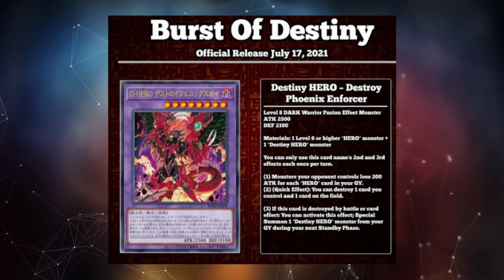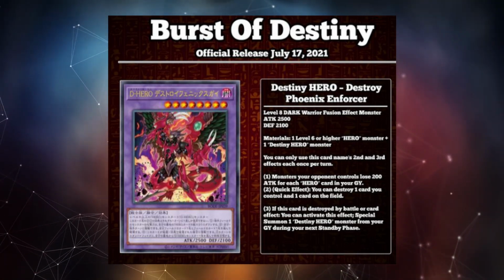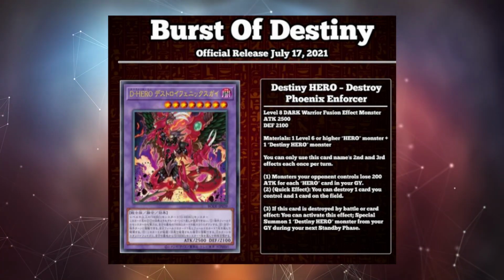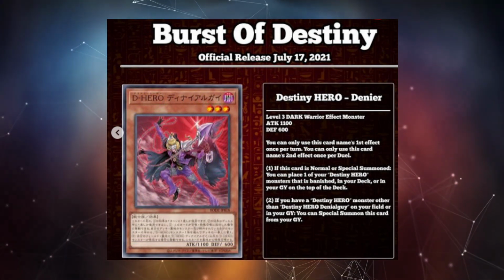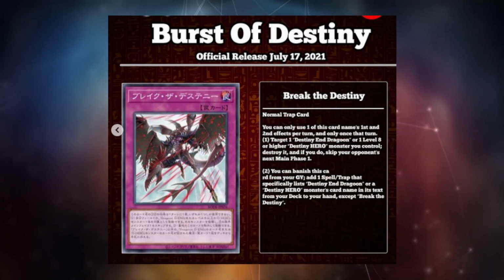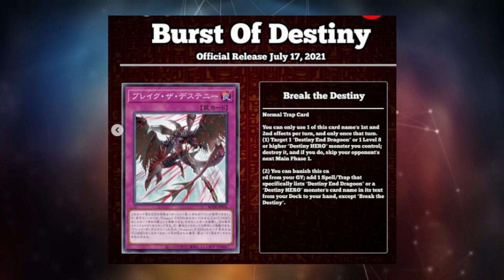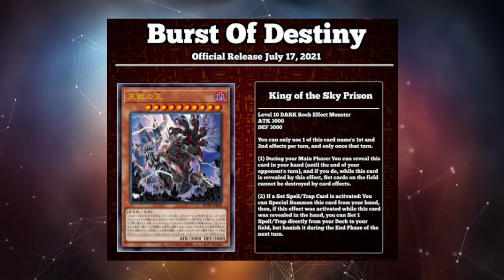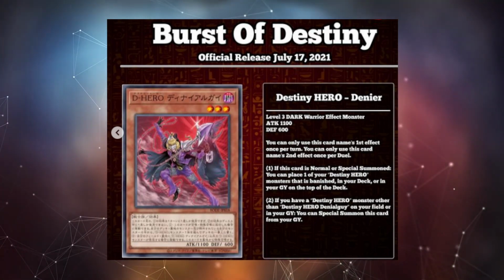This new Yu-Gi-Oh! Destiny Hero support may actually make HERO a Top Tier Deck.